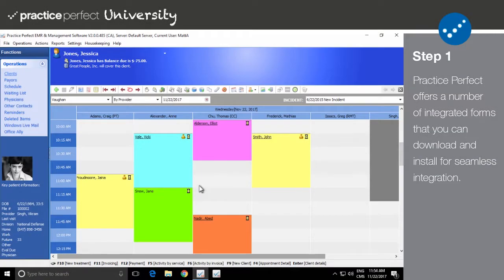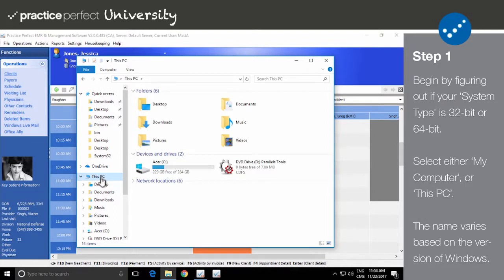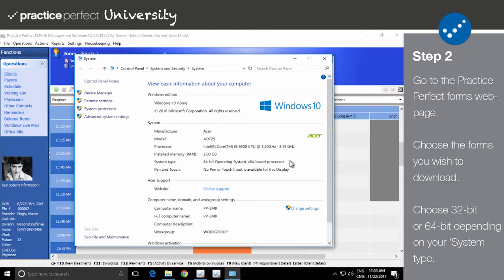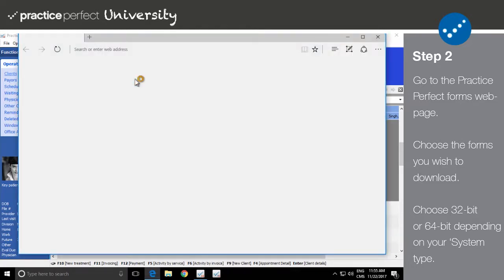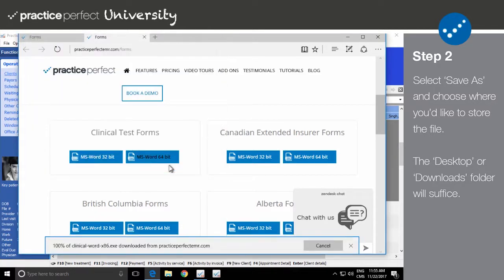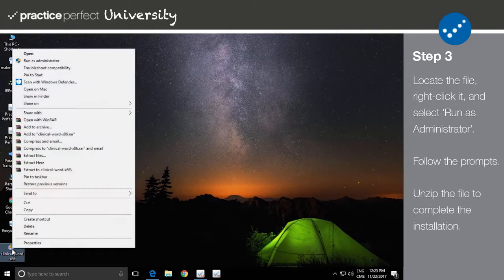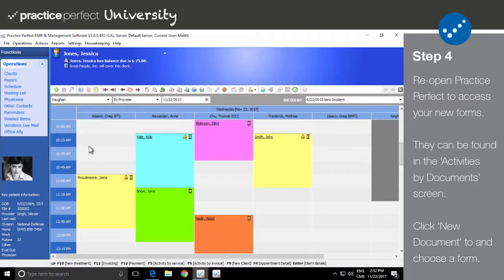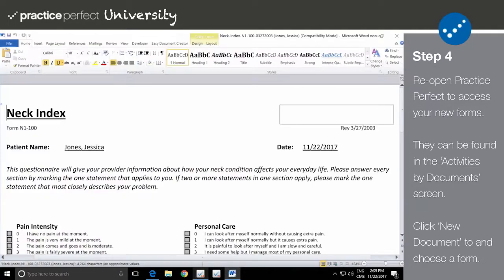How to download and install integrated forms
Practice Perfect has prepared a number of clinical tests and regional forms that are able to integrate with the software.